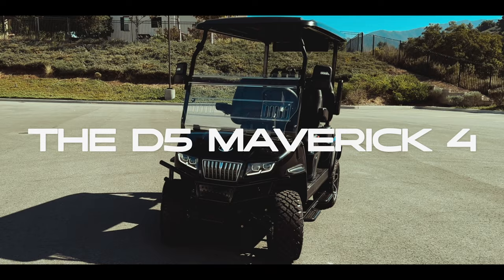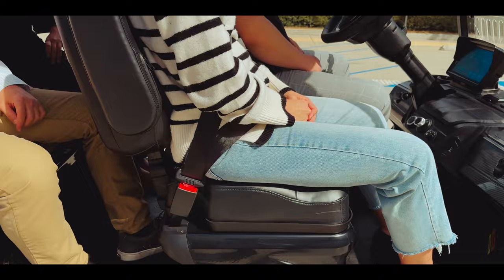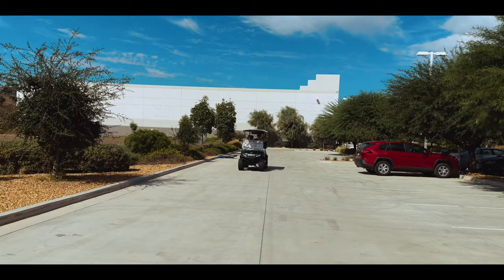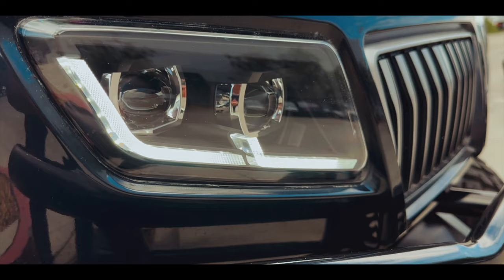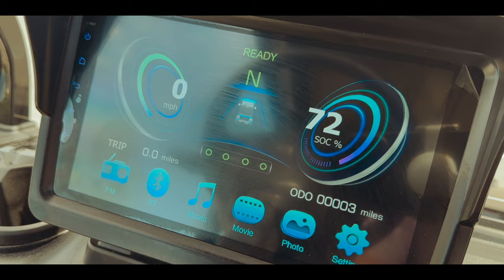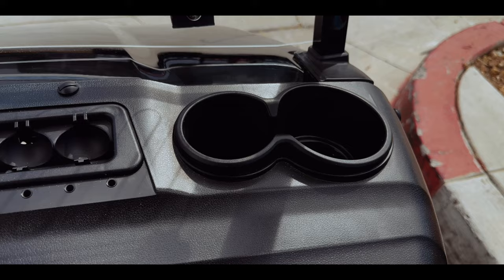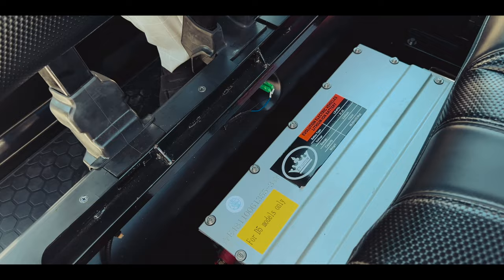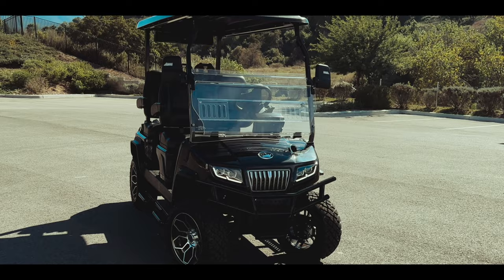Explore The Evolution D5 Series: Maverick 4 at Central Coast Carts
Embark on a golfing revolution with the Evolution D5 Series: Maverick 4! 🏌️⚡ Join us as we dive into the cutting-edge features, performance excellence, and smart technology that make this golf cart a game-changer.